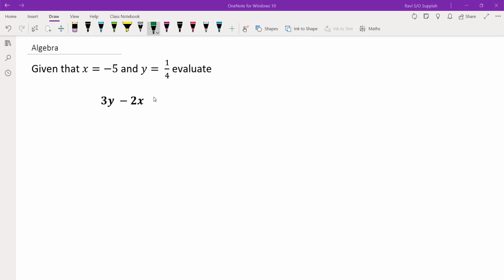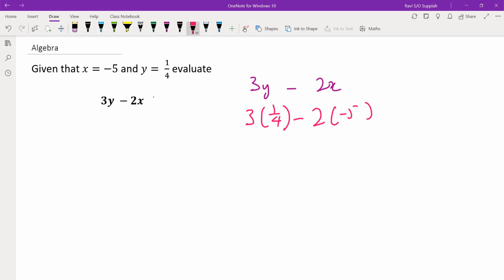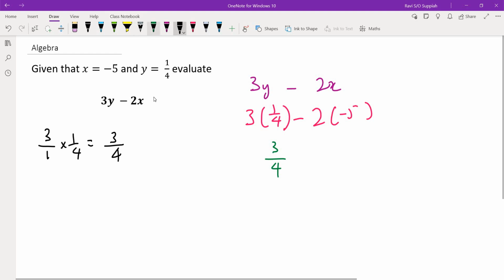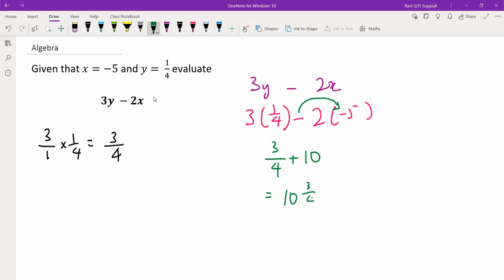Solve Algebra Expressions!